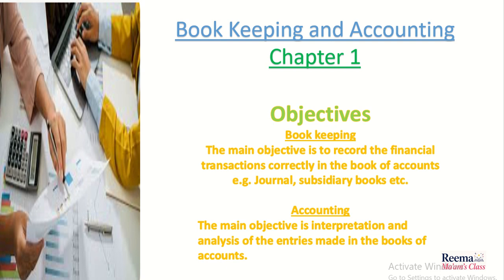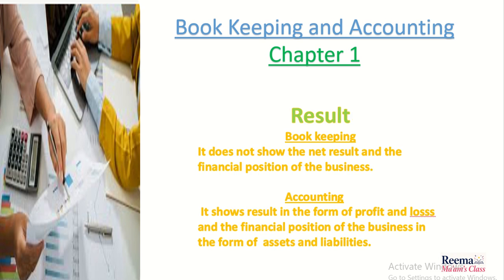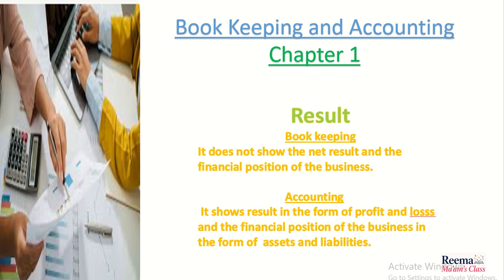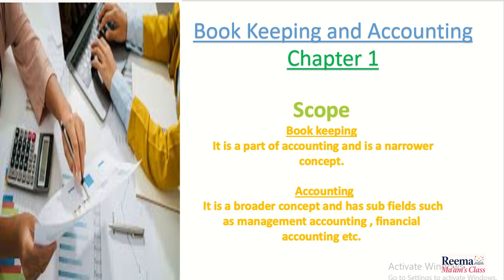Part 2 Chapter 1 Book keeping and Accountancy